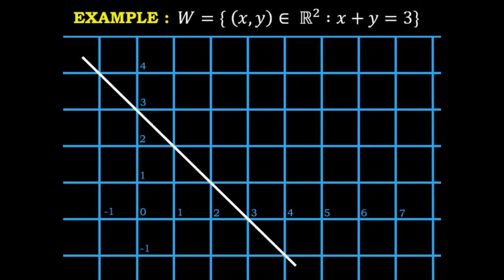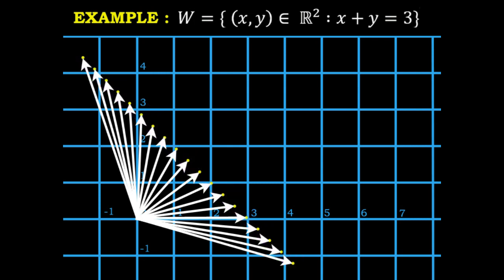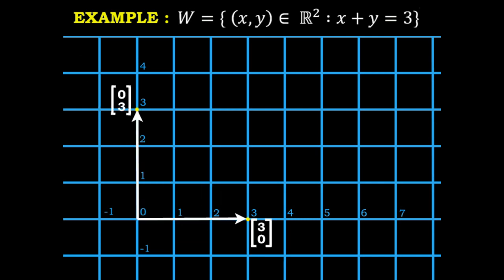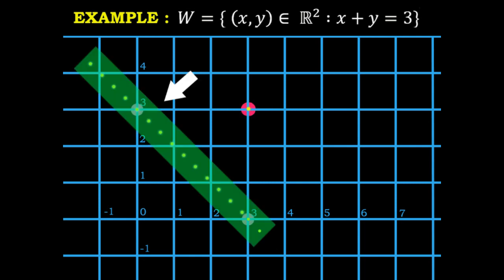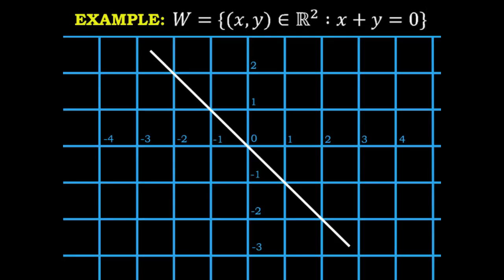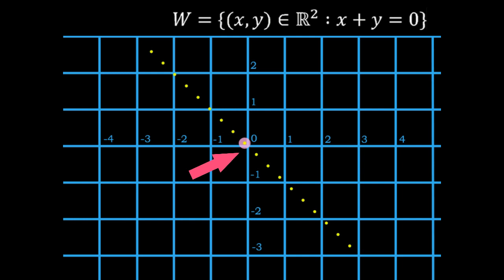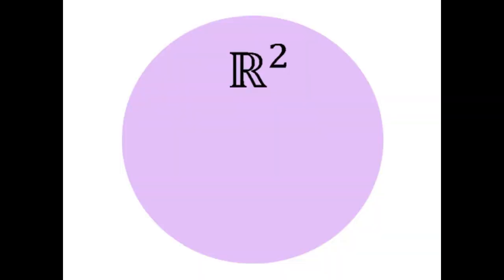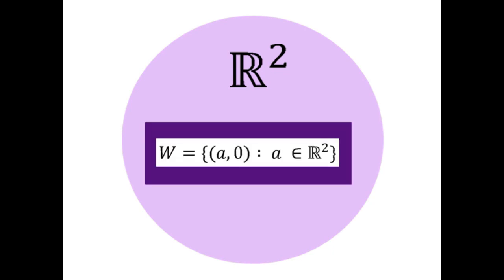Vector space and Subspace (Linear Algebra)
Here's a quick video on vector spaces and subspaces of vector spaces. Hope it helps. :)

Linear Algebra, vectors, vector spaces, subspace.